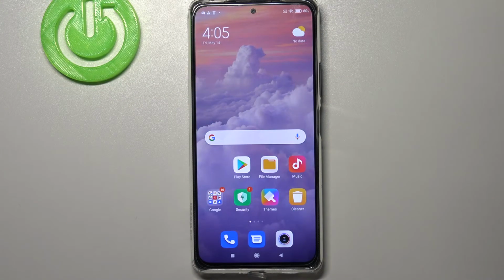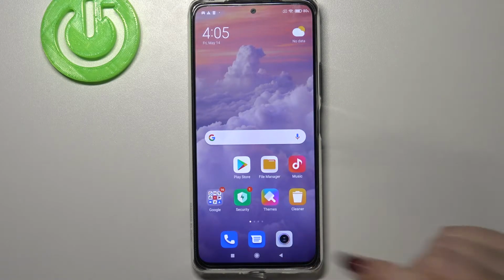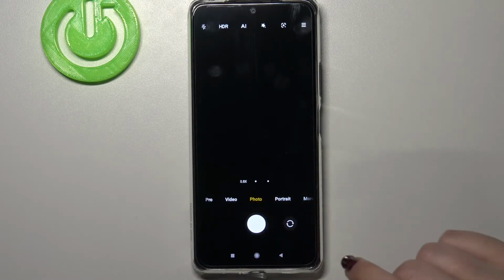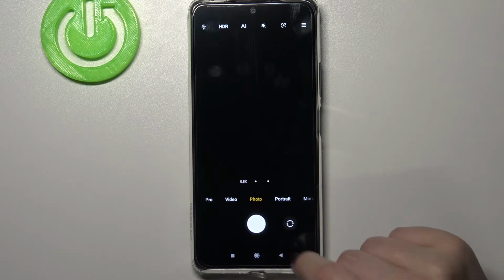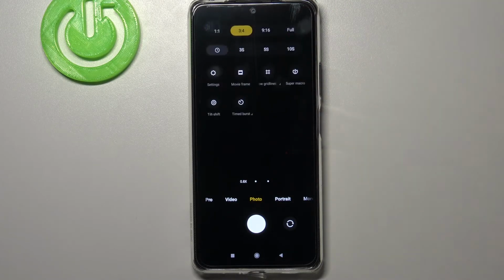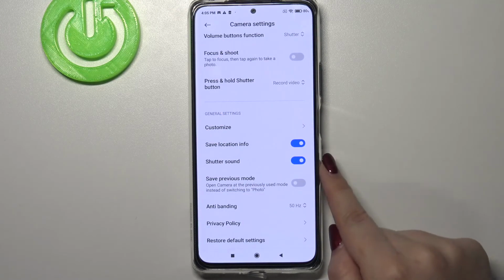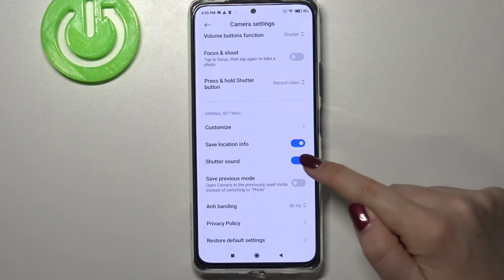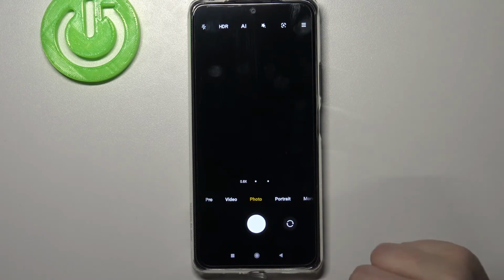How to Turn On/Off Camera Shutter Sound on XIAOMI Redmi Note 10 Pro – Adjust Camera Sounds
Learn more information about XIAOMI Redmi Note 10 Pro:
Hi there! Have you ever been wondering how you can switch camera shutter sound on your XIAOMI Redmi Note 10 Pro? In today's video we're going to show you how you can turn off or on camera shutter sound on your XIAOMI Redmi Note 10 Pro just in a couple of simple steps. If you're getting quiet annoyed by this sound your camera makes every time you make a photo, we're going to show you how you can disable it. So if you wish to learn how you can switch shutter sound, all you need to do is just watch this short video to the end, follow the instructions described by our specialist and try to perform this operation yourself on your XIAOMI Redmi Note 10 Pro.

How to turn off the shutter sound in XIAOMI Redmi Note 10 Pro? How to personalize sounds in XIAOMI Redmi Note 10 Pro? How to set up sounds in XIAOMI Redmi Note 10 Pro? How to deactivate shutter sound in XIAOMI Redmi Note 10 Pro? How to switch off the shutter sound in XIAOMI Redmi Note 10 Pro? How to mute camera sounds in XIAOMI Redmi Note 10 Pro?